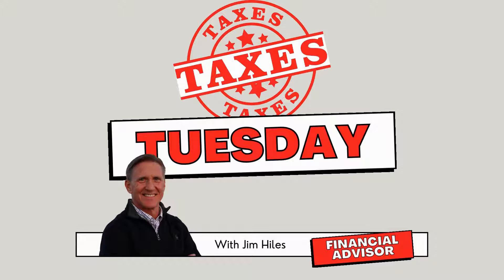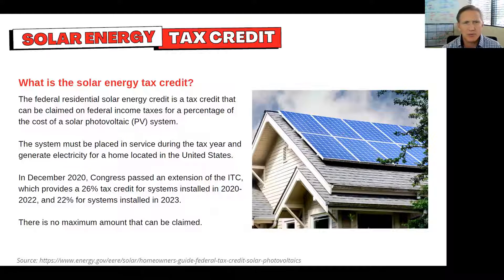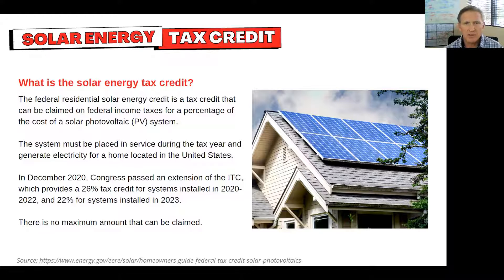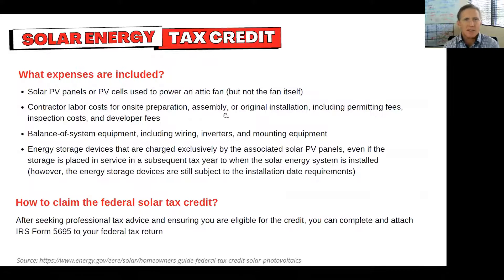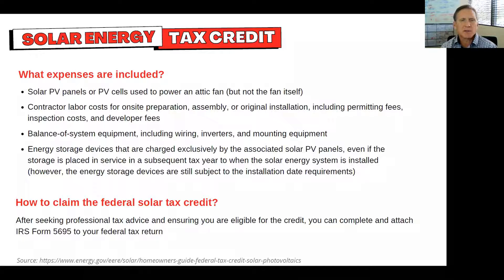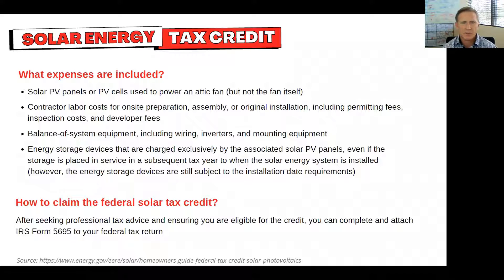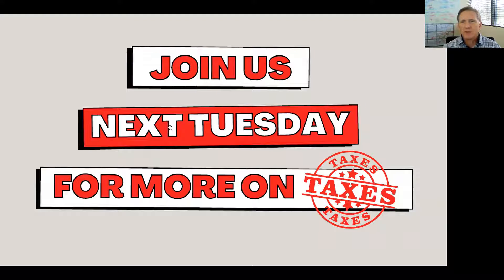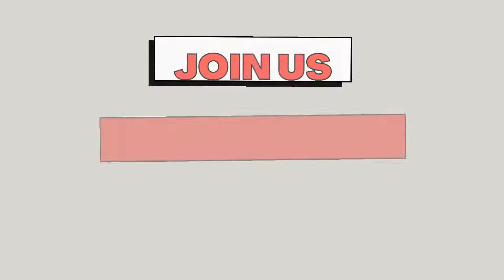Solar Energy Tax Credit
The federal residential solar energy credit is a tax credit that can be claimed on federal income taxes for a percentage of the cost of a solar photovoltaic (PV) system.